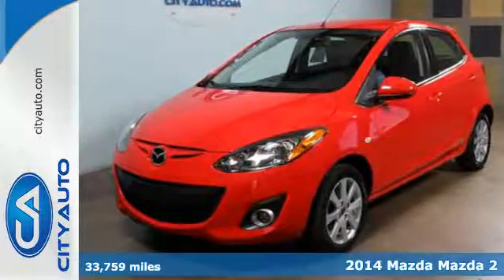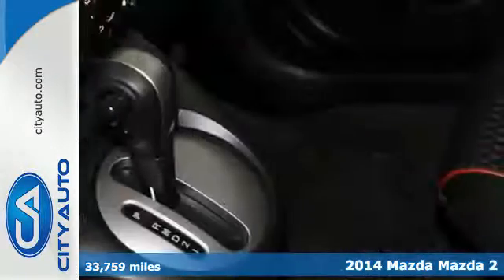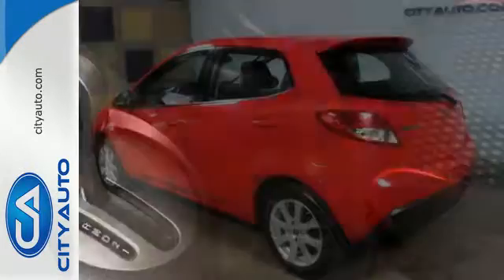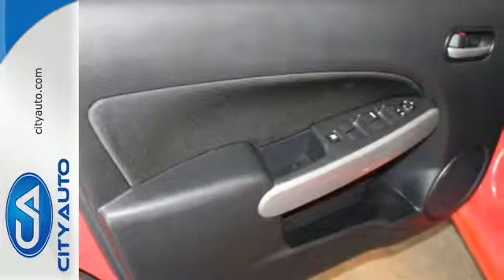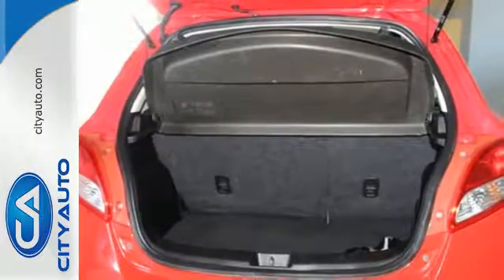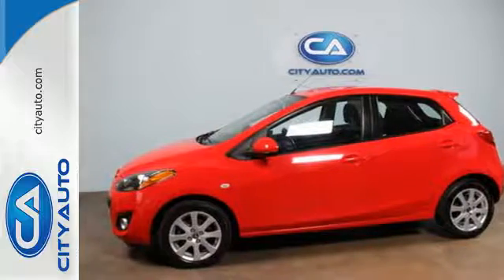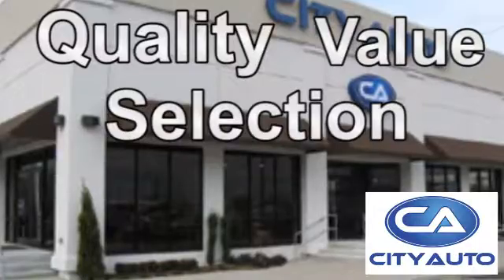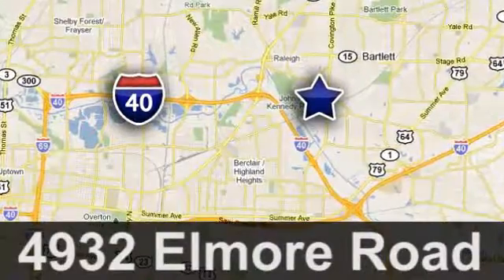2014 Mazda Mazda 2 Memphis, TN #333757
Year: 2014
Make: Mazda
Model: Mazda 2
Trim: Touring
Engine: 4-Cyl
Transmission: Automatic
Color: Red
Interior: Black
Mileage: 33759
Stock #: 333757
VIN: JM1DE1LZ8E0179351
One Owner. Clean Carfax. Low miles, Auxiliary Package, Great Gas Saver. No Accidents. Amazing Comfort. Stunning Interior. Sleek Lines, Smooth, Ride. Call or text Denise.

Address:
4932 Elmore Rd